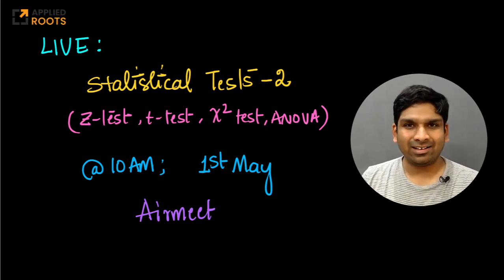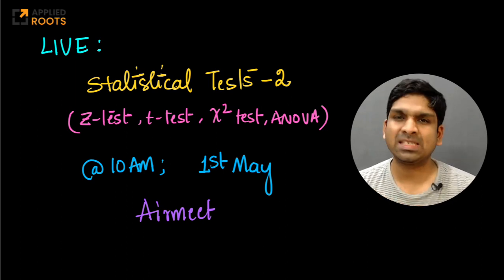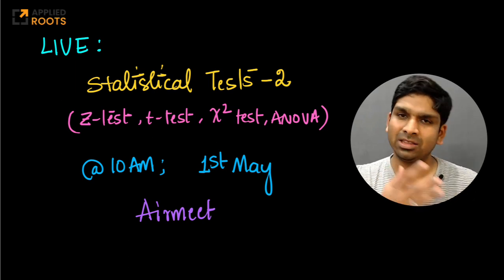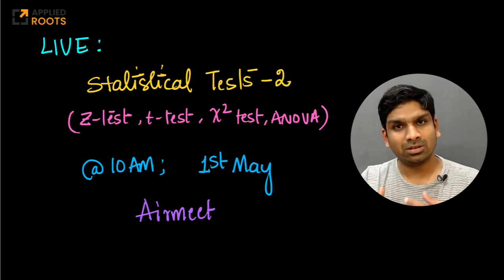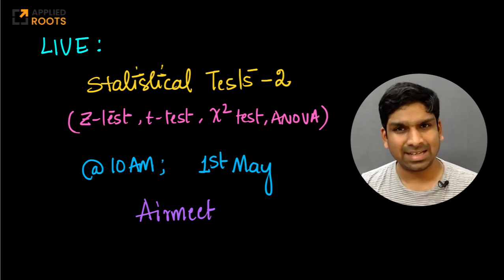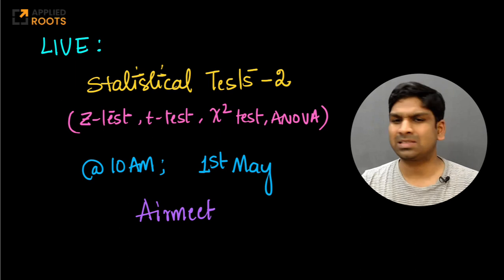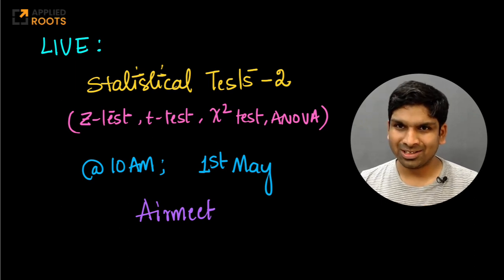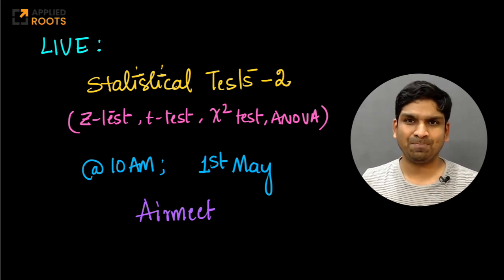Live on 1st May: Statistical Tests: Part 2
AppliedAICourse.com
Scaler.com